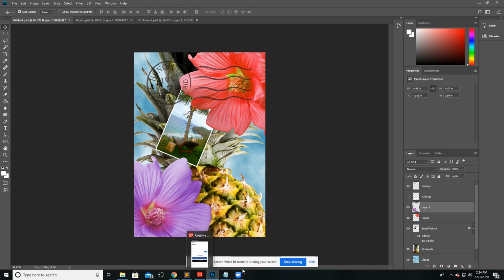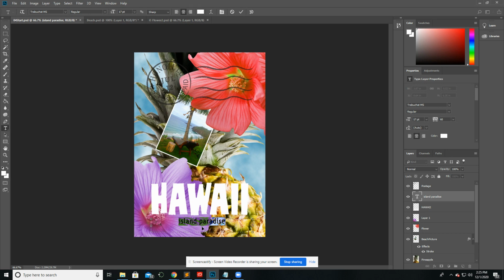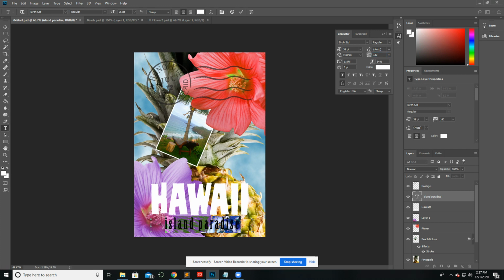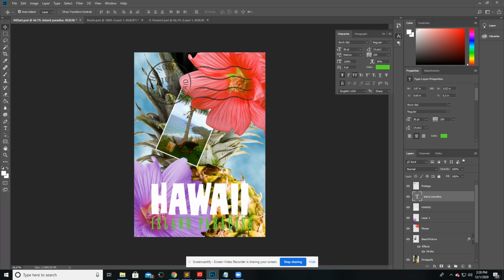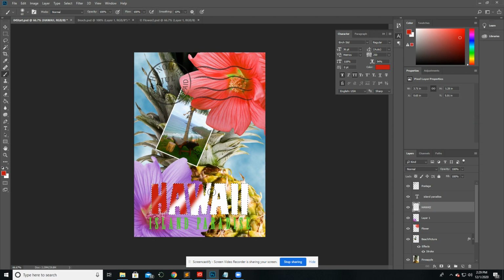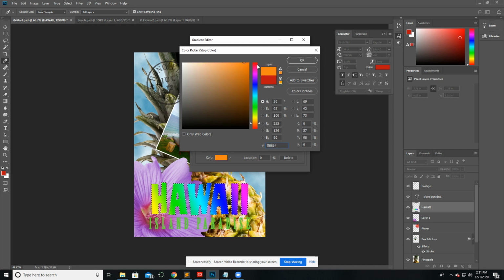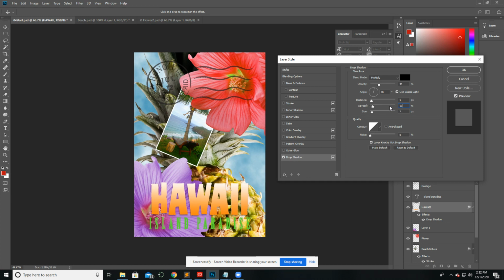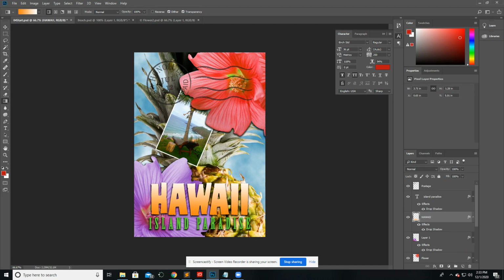Photoshop Lesson 5 Part 2